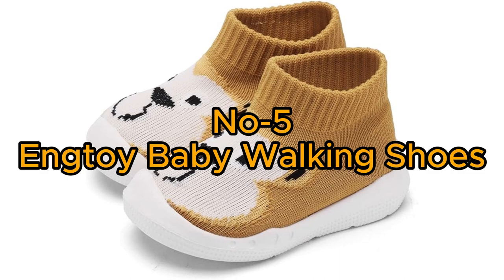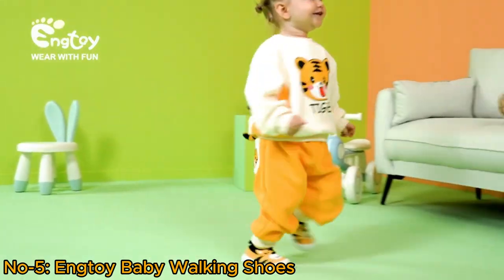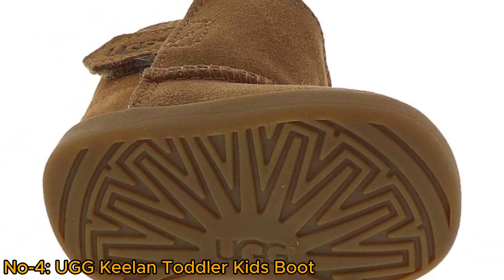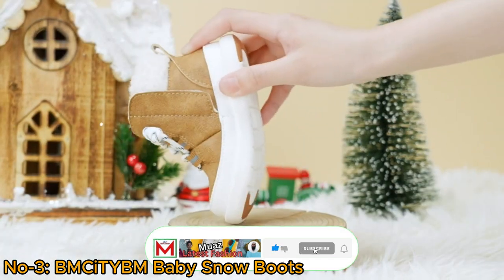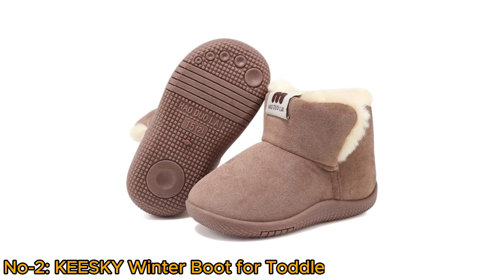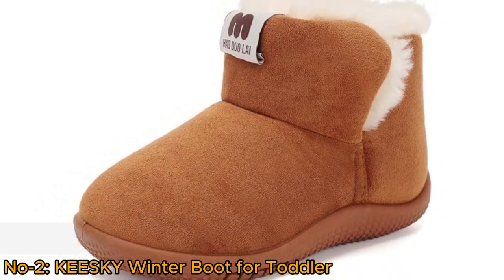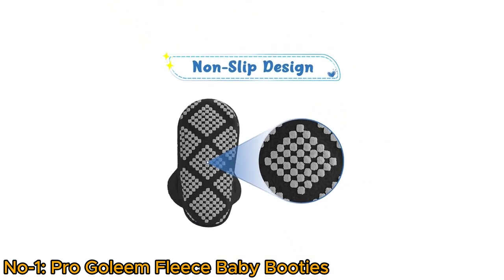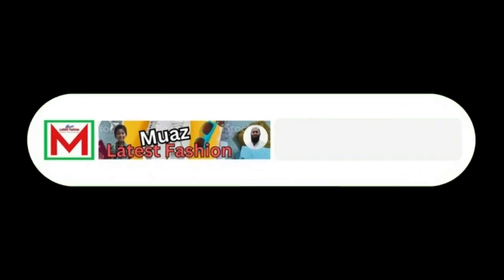Best Baby Walking Shoes. Baby Boots 2024.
In this video we discus about the Best Baby Shoes which will help you to buy a perfect Baby Shoes for your little baby.

Top 5 Baby Shoes:
No-1: Pro Goleem Fleece Baby Booties

No-2: KEESKY Winter Boot for Toddler

No-3: BMCiTYBM Baby Snow Boots

No-4: UGG Keelan Toddler Kids Boot

No-5: Engtoy Baby Walking Shoes

Top 5 Work Boots:
No-1: Irish Setter Work Boots

No-2: Timberland Work Boots

No-3: NORTIV Work Boots

No-4: Wolverine Overpass 6" Work Boot

No-5: Skechers Work Boots

Top 5 Puffer Jacket:
No-1: Amazon Essentials Puffer Jacket:

No-2: GUESS Mid-weight Puffer Jacket:

No-3: Calvin Klein Puffer Jacket:

No-4: Wantdo Warm Puffer Jacket:

No-5: Pioneer Camp Puffer Jacket: